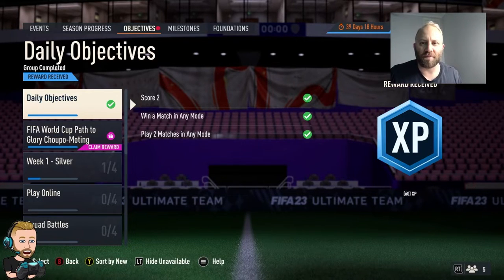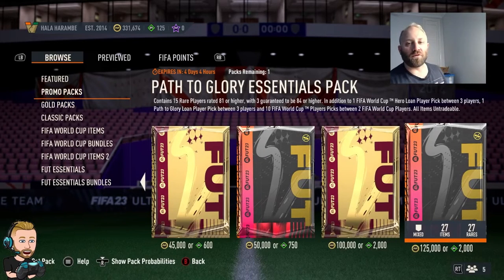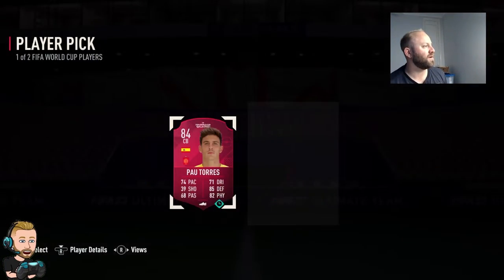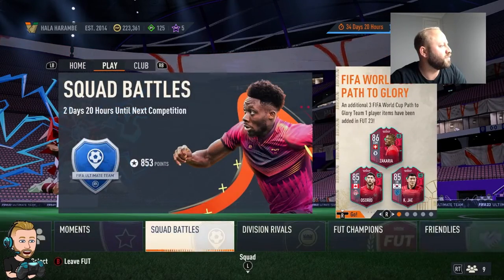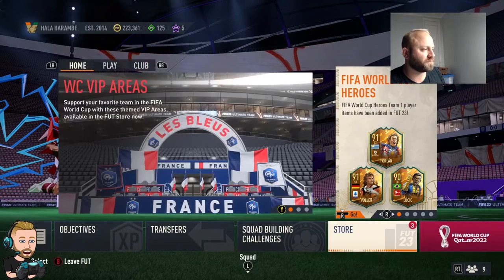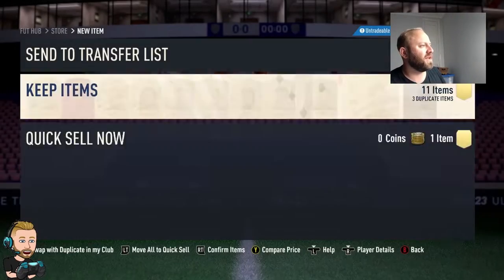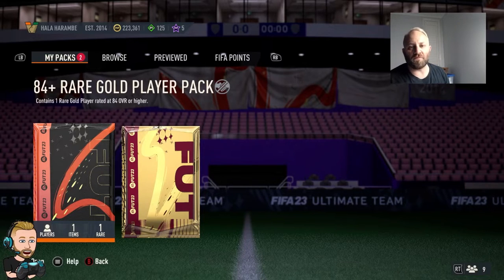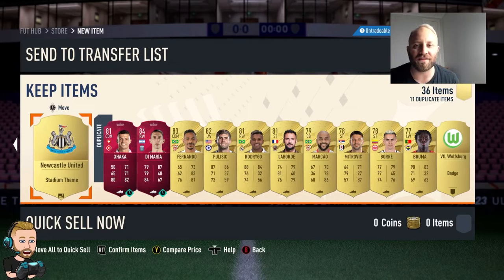MY DIVISION 4 RIVAL REWARDS & PTG ESSENTIALS PACK - FIFA23 RTG!!! #24 Ultimate Team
SOCIALS

In this episode, we open DIVISION RIVAL REWARDS